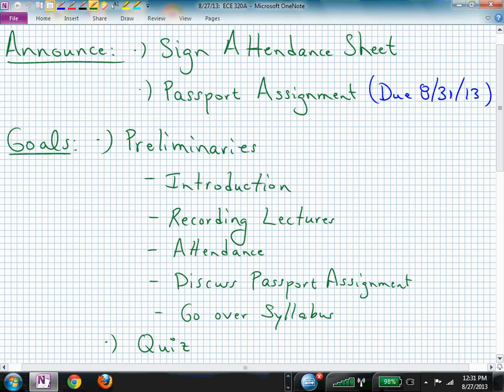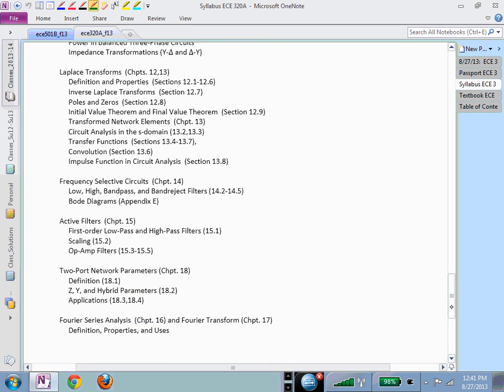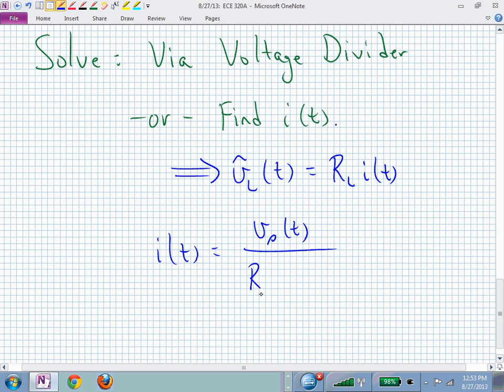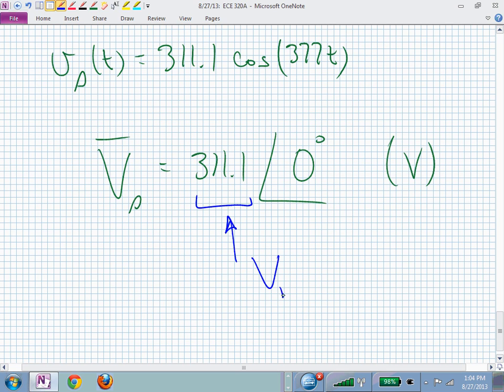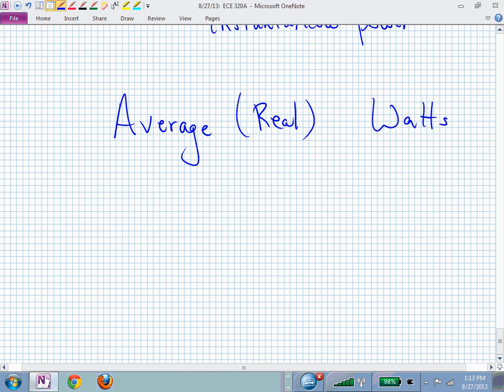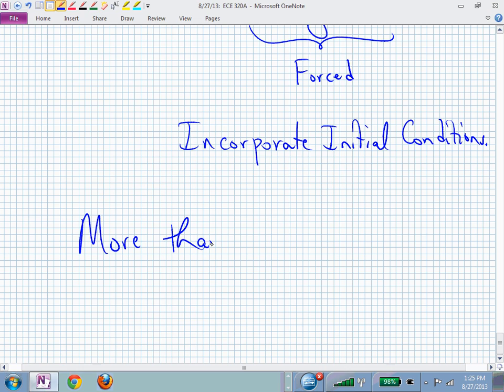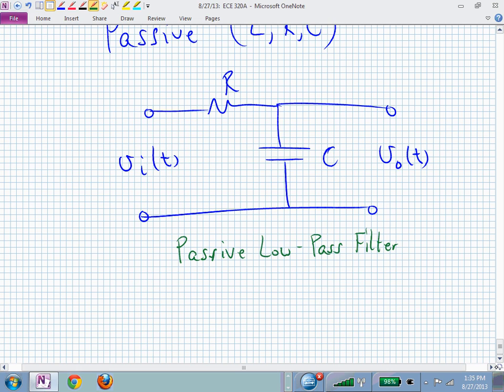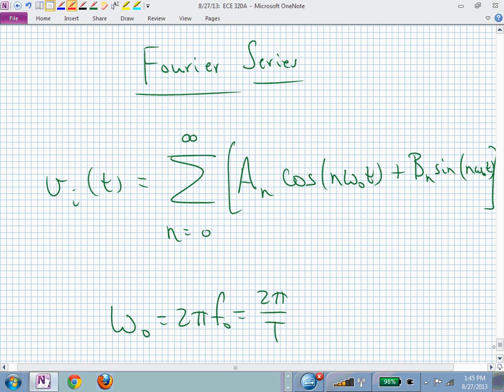ece320a_vid_8_27_13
ECE 320A:  Introductory Quiz & Course Overview

Video 0.1.